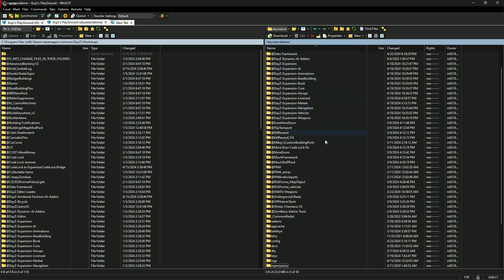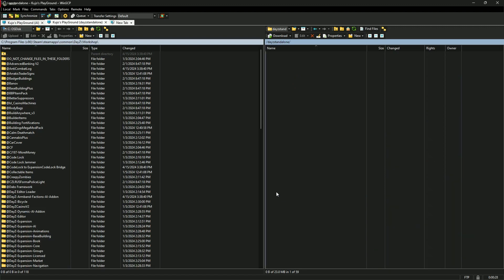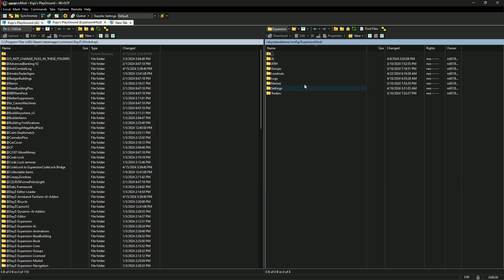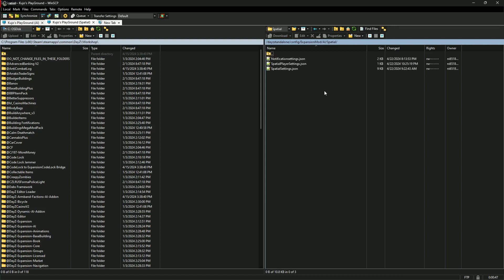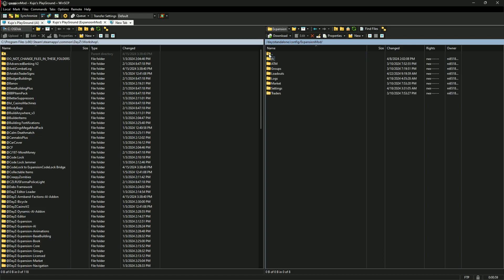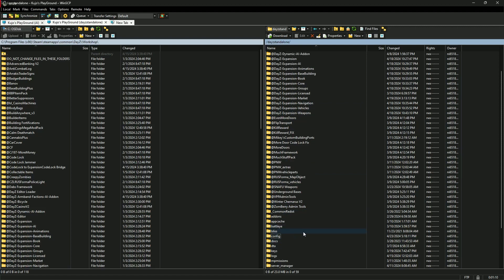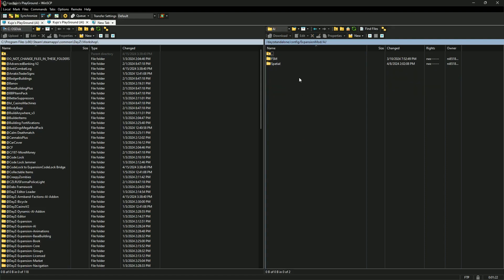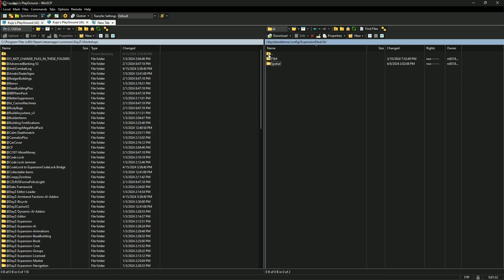Quick Folder check for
If your installing @DayZ-Dynamic-AI-Addon and are having trouble look to make sure after rebooting your server that you have the Spatial folder. If not If you don't have that Spatial Ai folder copy and paste over from the steam side, just open the folder where the video shows where the Ai folder is and create a folder (directory) named Spatial then open the folder on the steam side  @DayZ-Dynamic-AI-Addon then open the files folder and then the Default settings files folder and copy the three files in that over to the folder you created named Spatial. Reboot your server and if that was what was missing then you should be good to go.